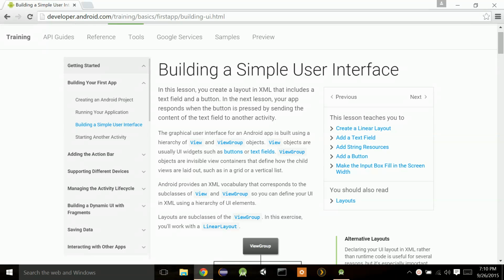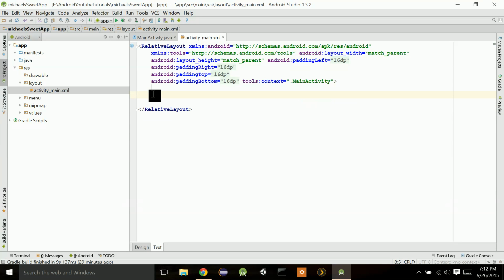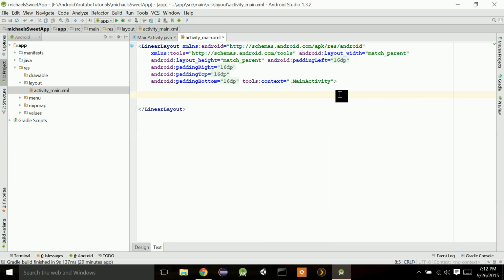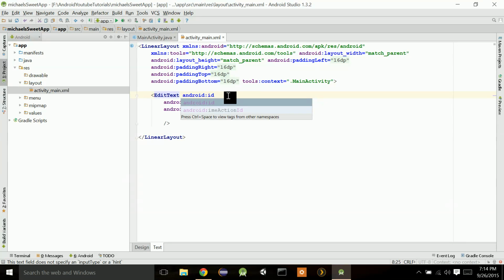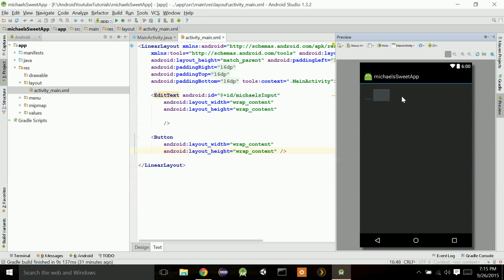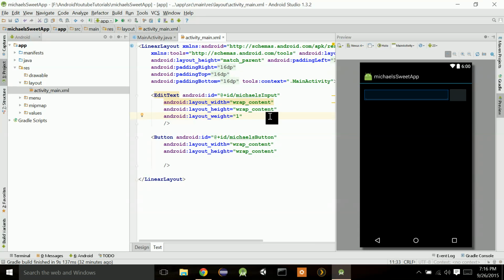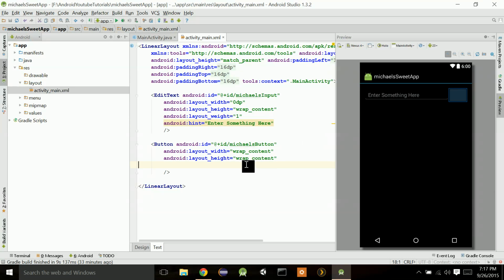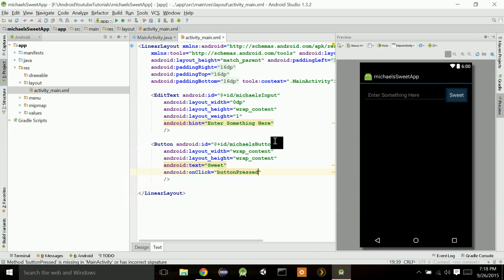GettingStarted BuildingYourFirstApp BuildingASimpleUserInterface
Here is a link for windows users so they can use their phones :

If you have any ideas on how to make my videos better please comment!